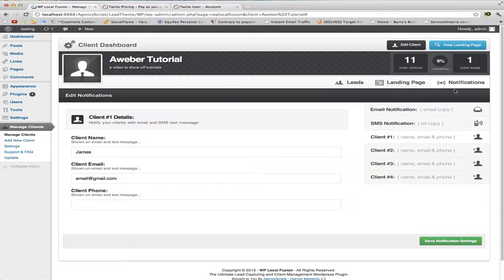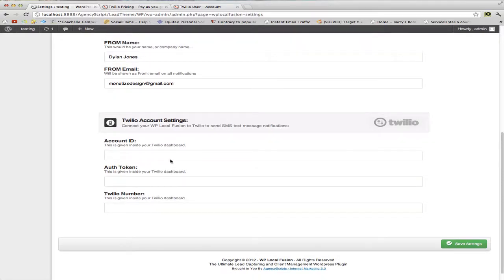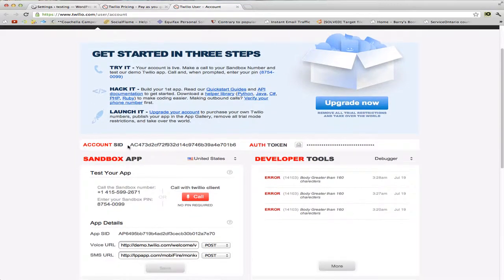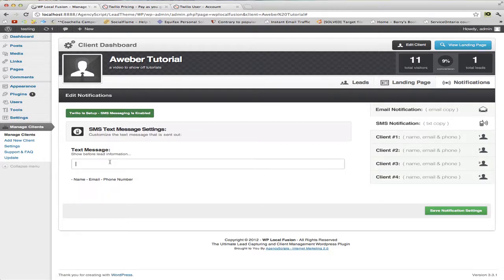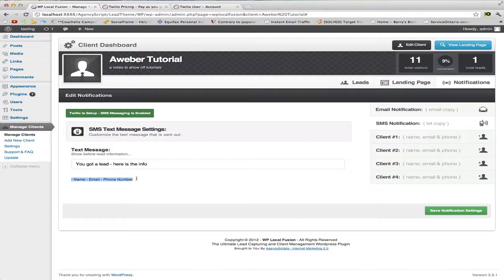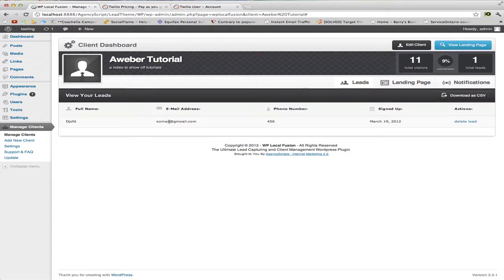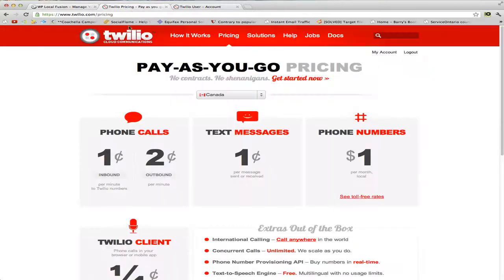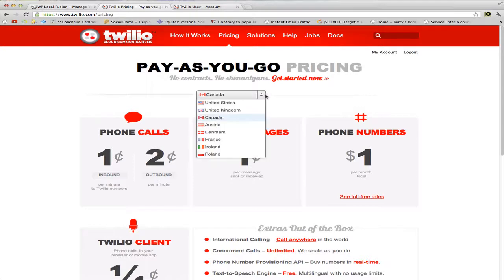LocalFusion :: Tutorial - Setting Up Twilio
Tutorial - Setting Up Twilio